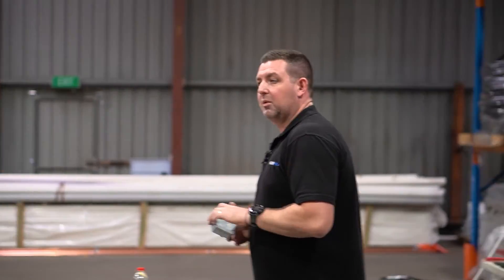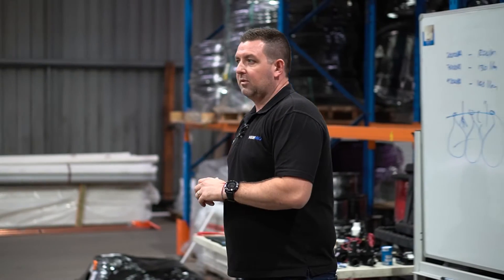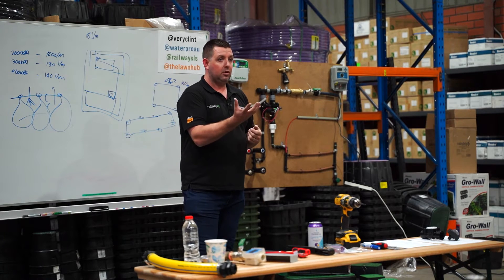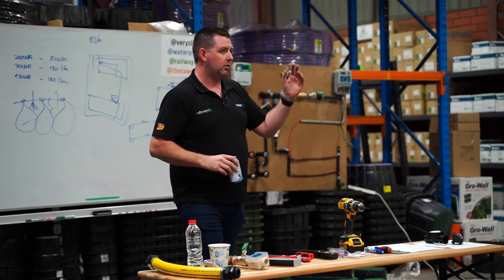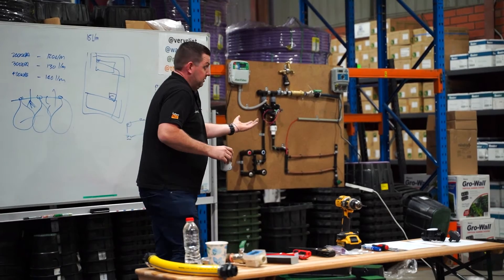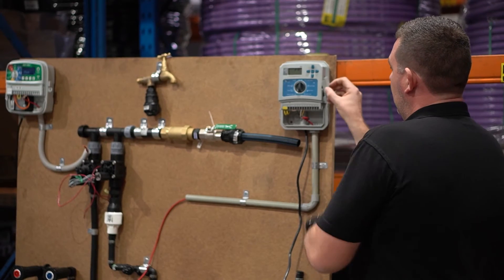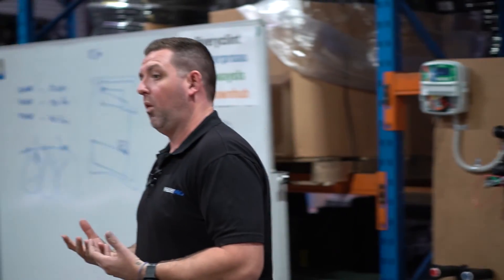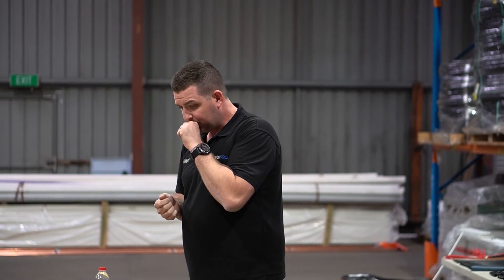Wifi Irrigation Controllers! What You Should Know!